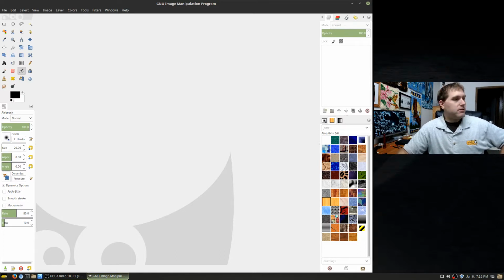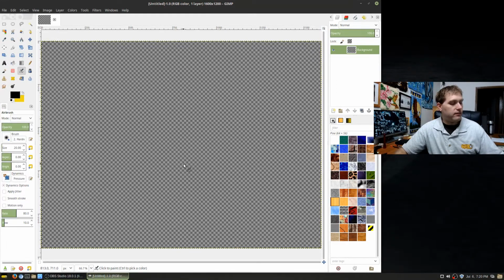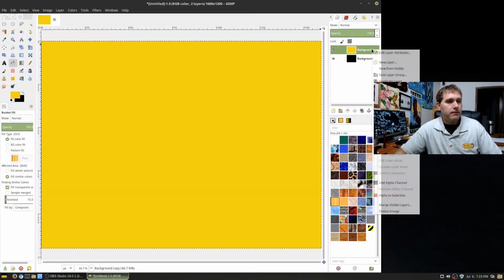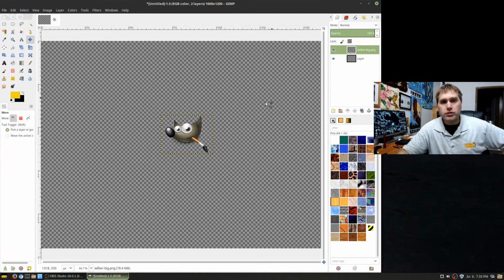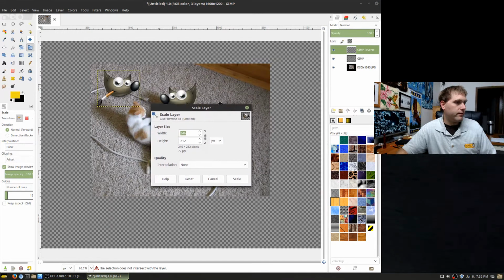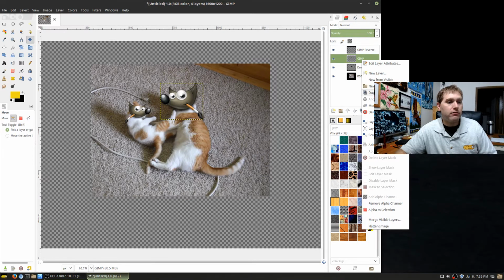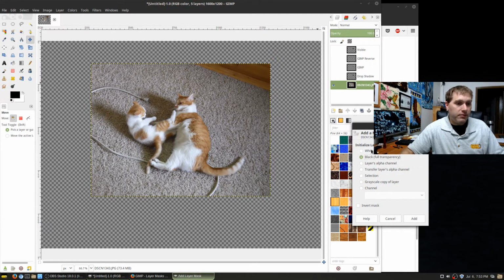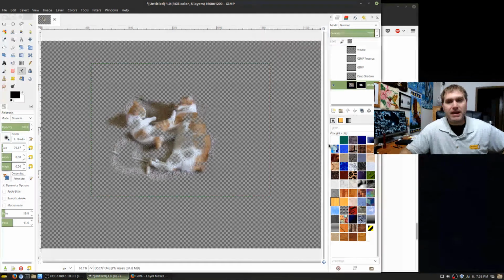GIMP Tutorials - Working with Layers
This tutorial will bring us to working with layers.  We will not do a lot of other things because layers have a lot of complexity.  We will:
Create Layers, move layers, add a mask, resize layers, merge layers...pretty much walk through the whole layer thing.

Come back often for more tutorials and let me your comments about what things you would like to see.